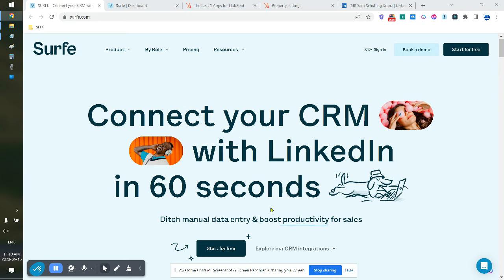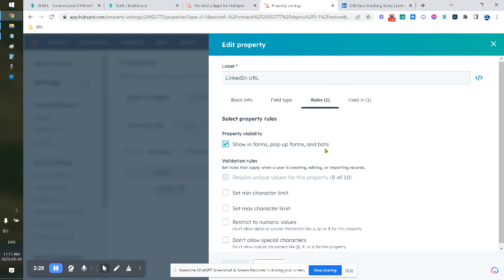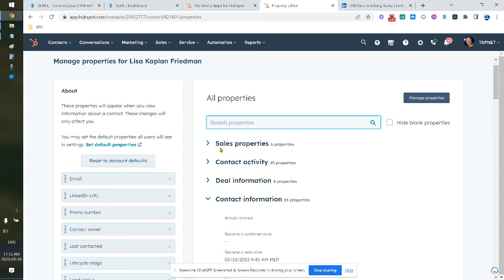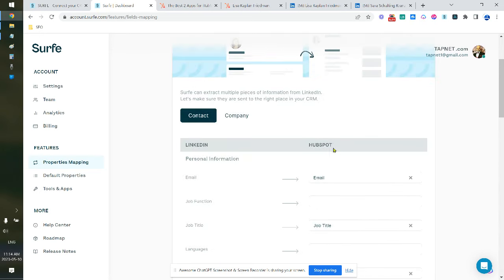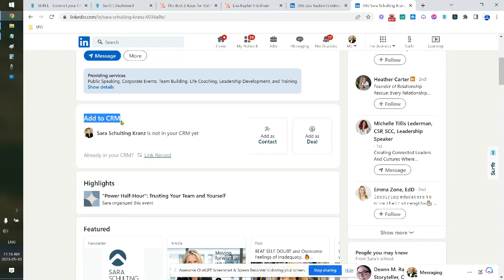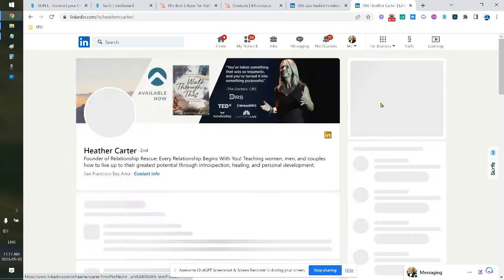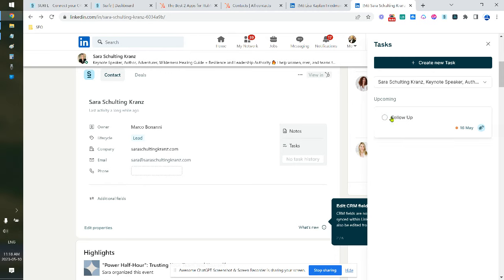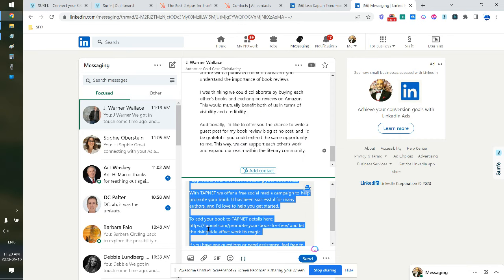#1 Best Lead Generation Tools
Are you tired of spending hours on manual data entry and administrative tasks in your CRM?

Say goodbye to copy-pasting and hello to increased productivity with Surfe. In this video, we'll take you on a tour of Surfe, a powerful tool that integrates seamlessly with popular CRMs like Salesforce, HubSpot, Copper, and more.

Discover how Surfe's simple chrome extension streamlines lead prospecting, contact management, and deal tracking, saving you valuable time and ensuring data accuracy. Join top sales teams from companies like Google, Uber, and AWS who love Surfe for its ability to enhance sales performance.

Learn how Surfe integrates with popular CRM platforms, allowing you to easily add contacts, enrich data, and synchronize conversations with your CRM. With Surfe, you'll experience a win-win situation – sell more and type less.

Start your journey to improved sales efficiency and close more deals with Surfe.